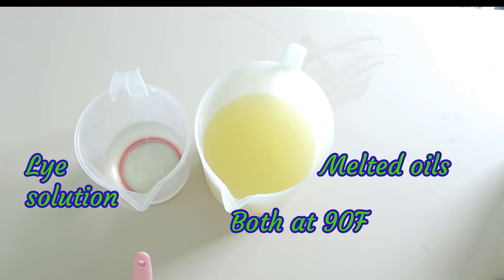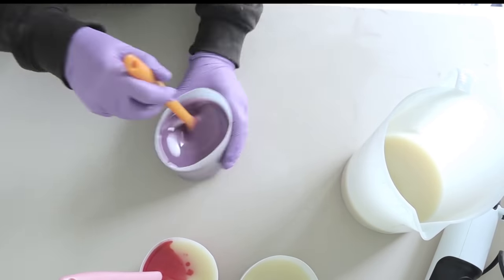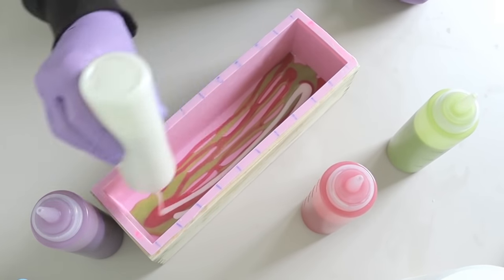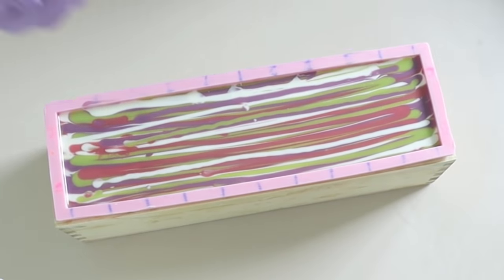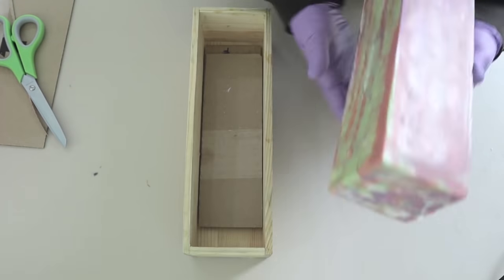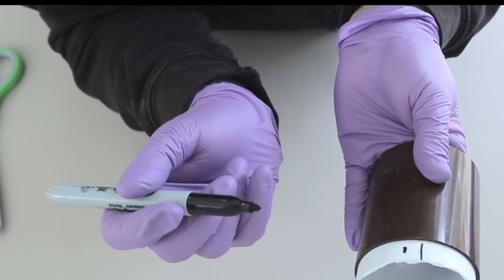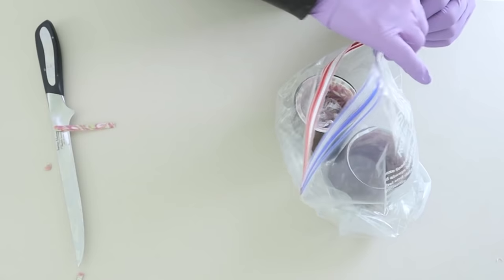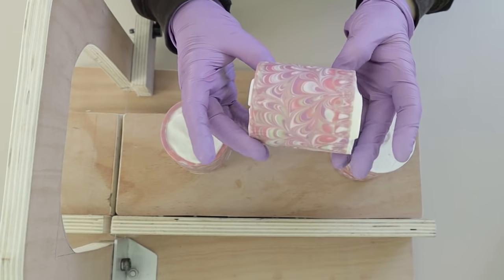Rimmed soap, peacock swirl, round soap, cold process soap making tutorial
In this cold process soap making tutorial, I show you how I made my round rimmed soap complete with a peacock swirl on the outside rim and in the center of the soap.
I show you how to make the rim of the rimmed soap, including handy tips on how to measure your soap so it fits perfectly into your circular mold and the best ways to produce the thin rim to prevent any cracks or breakages in your cold process soap rim.
I also give you step by step instructions and show you how to make a beautiful peacock swirl in cold process soap.
I hope you enjoy the video. If you have any comments or question please leave them in the comment section below and I will get back to you.

IDreamInSoap *Discount on Lye (sodium hydroxide) and rubbing alcohol*